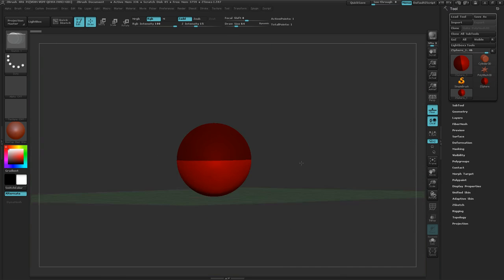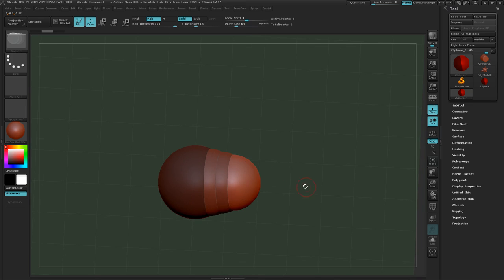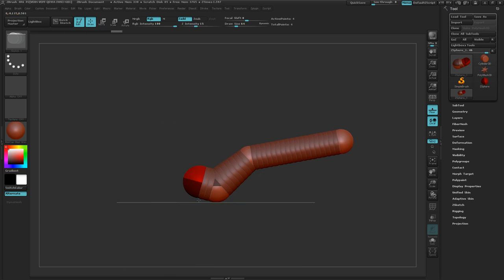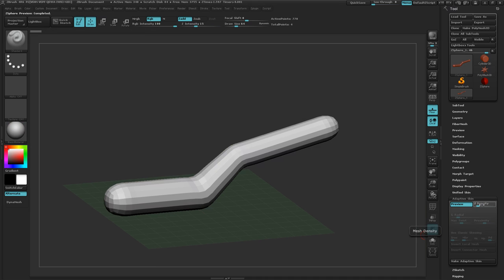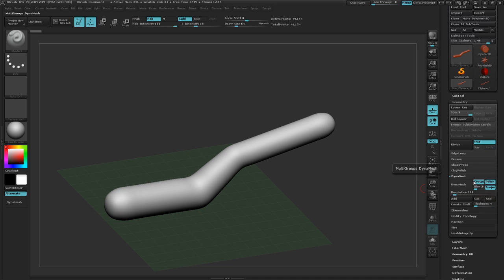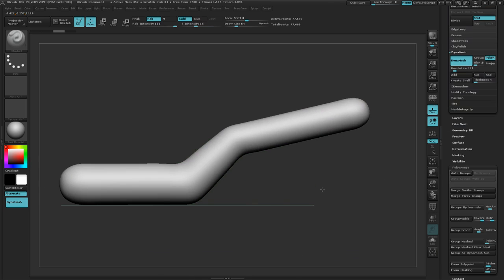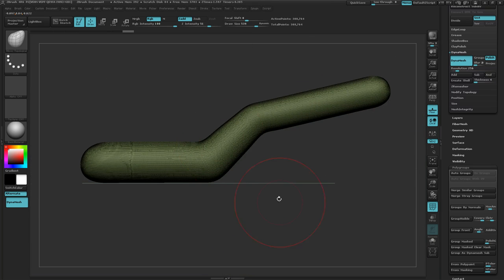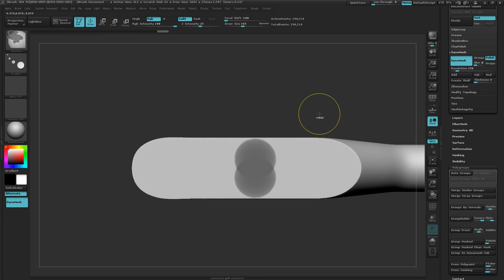zbrush dust brush and pan 01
Using ZBrush to model a dust brush and pan.